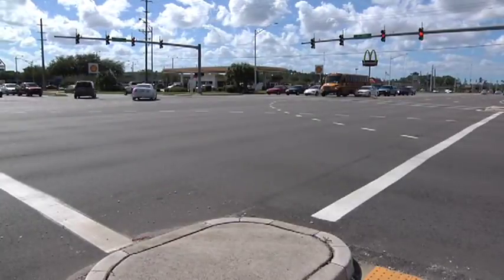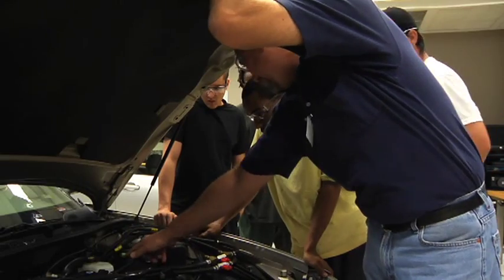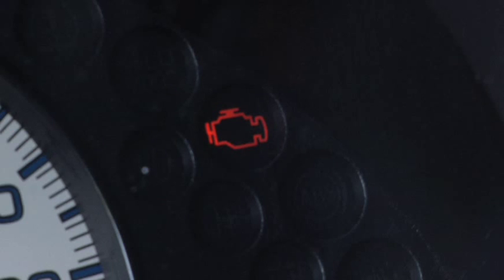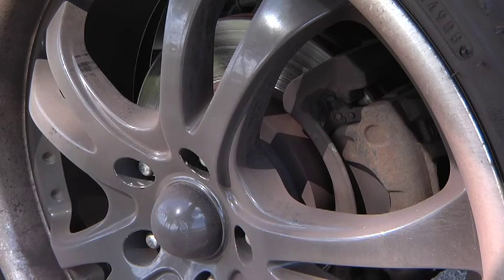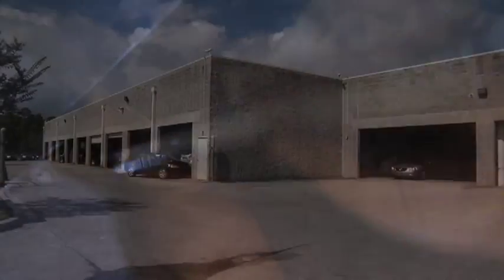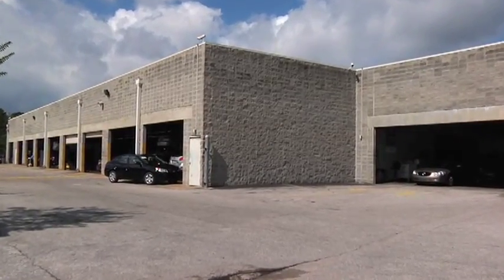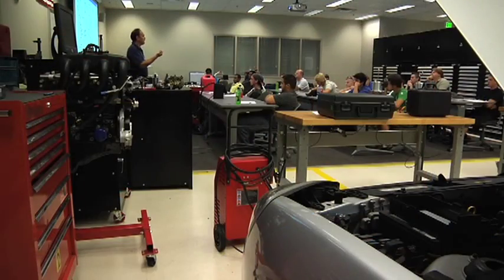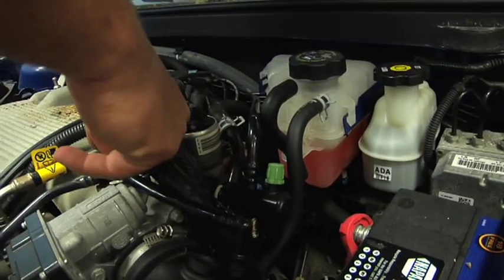Automotive Technology Associates Degree from Florida State College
Master the skills auto dealers and manufacturers need from their technicians. Learn how to perform regular maintenance, light repairs and parts installation on cars and light trucks to earn a technical certificate or take your education further with an associate degree in the same field or with dealer-specific specialization.

Right now there are more cars in the United States than people old enough to drive them.  That explains rush hour in the greater Jacksonville area and why Florida State College has thriving programs for automotive technicians.